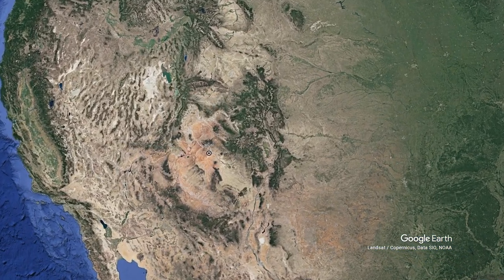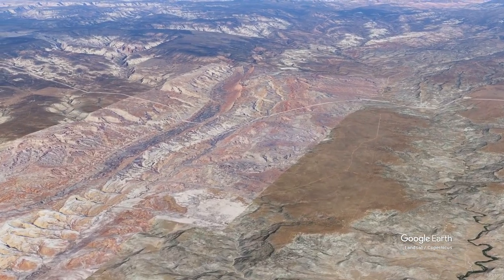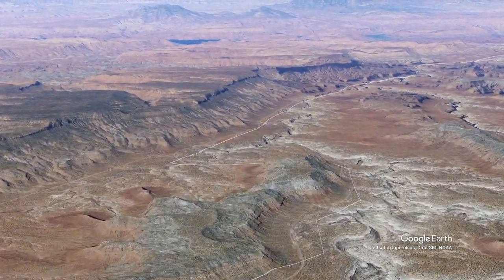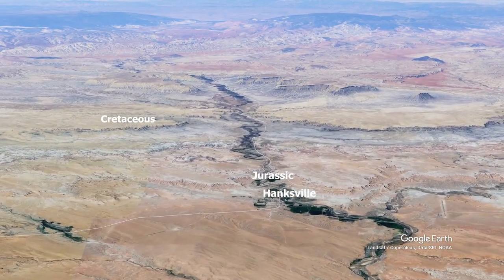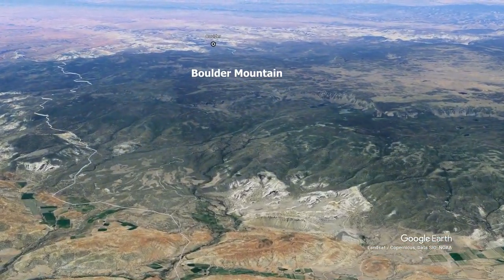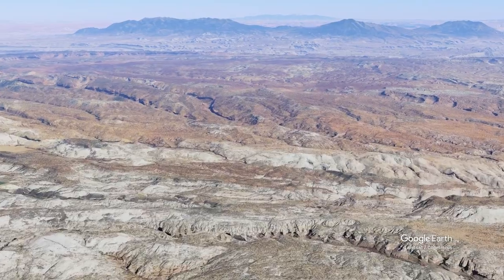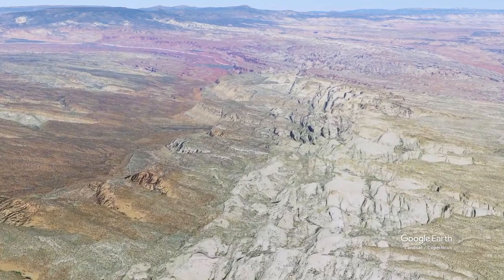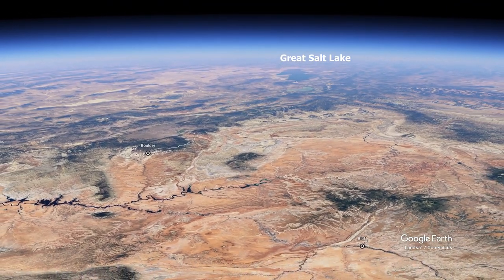Bluff to Boulder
A geologic flyover from Bluff to Boulder, crossing 2 monoclines - the Cockscomb and the Waterpocket.